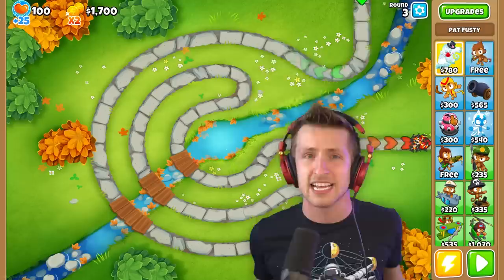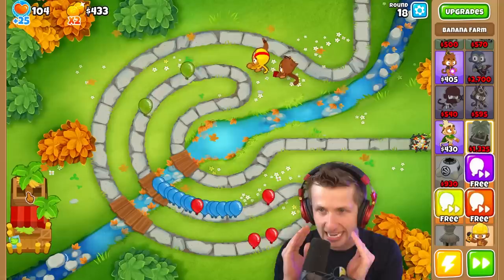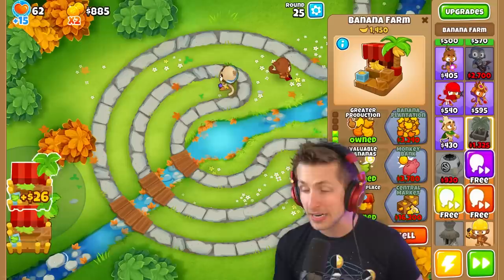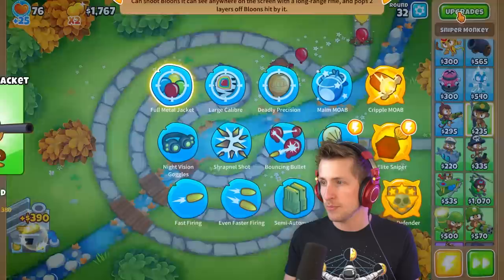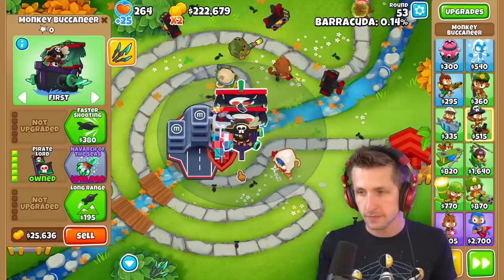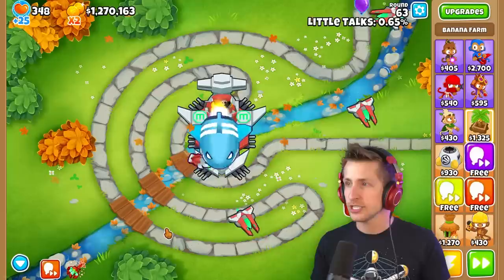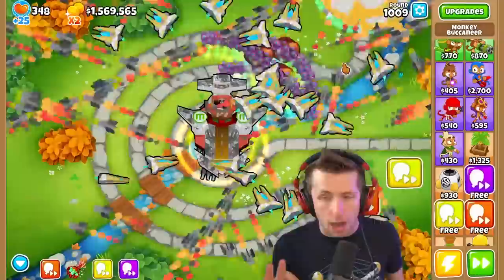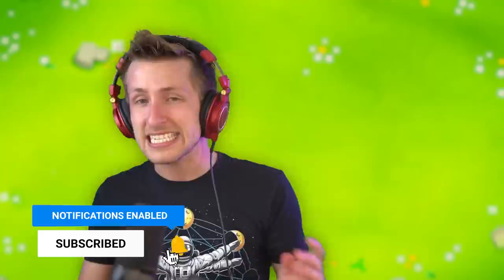Tier 7 Monkey Buccaneer Paragon! (BEST Tower in BTD 6)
Today we're playing more modded Bloons TD 6 and hacking in a tier 7 Monkey Buccaneer upgrade. This Bloons TD 6 mod is an amazing mod which allows us to make tier 7 upgrade on paragon towers such as the Apex Plasma Master, the Ascended Shadow and today the Navarch of the Seas. The Navarch of the Seas is already an insane tier 6 paragon tower in BTD 6 but this hack adds an even more insane tier 7 upgrade. Modded Paragon towers have been done before but this boat paragon is way more overpowered. Let me know what hacked tower in BTD 6 you want to see next and we'll make the mod!
MERCHANDISE!